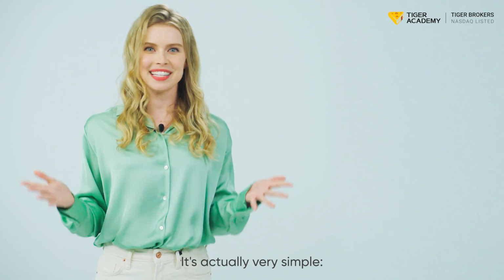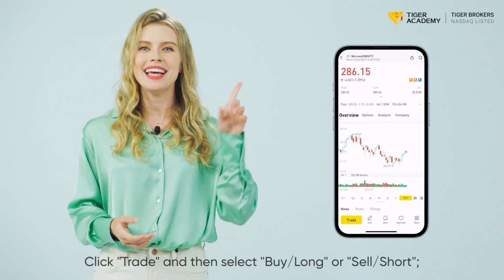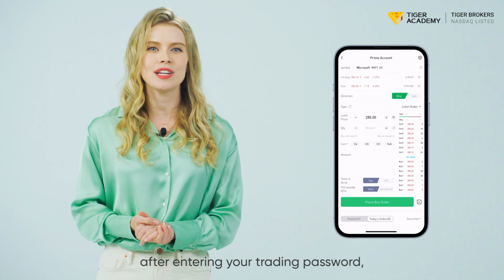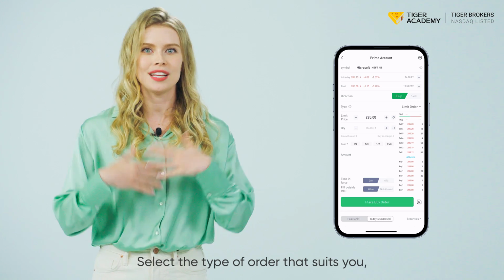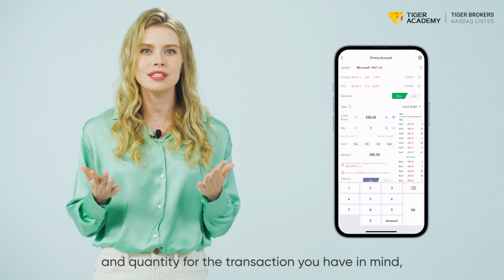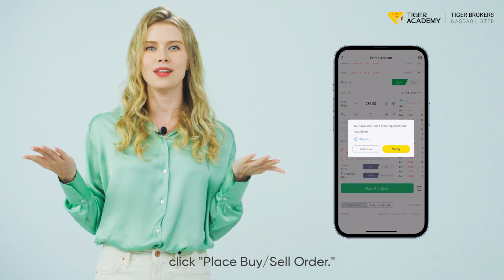Lesson 6: How to trade stocks on the Tiger Trade app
1. How to view stock quotes
2. How to trade stocks
3. How to check your stock account
4. Where to find the latest information
5. How to find the financial reports of listed companies